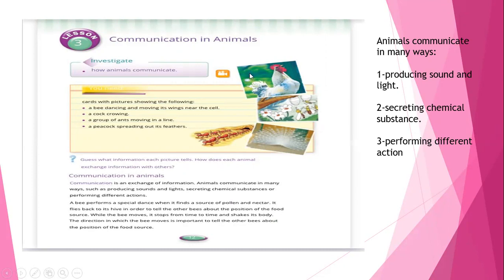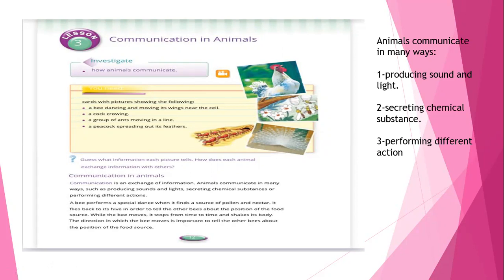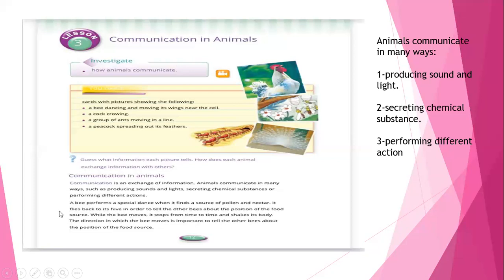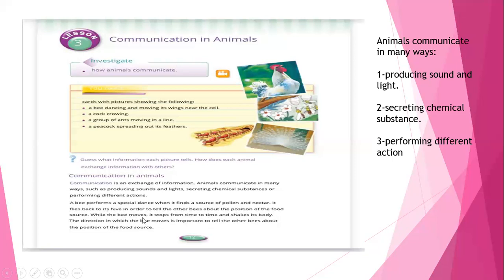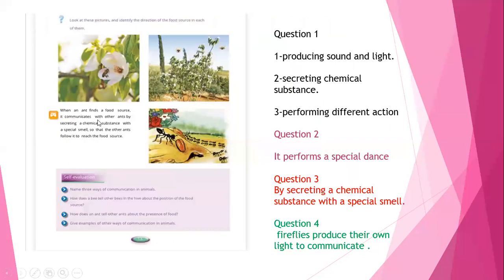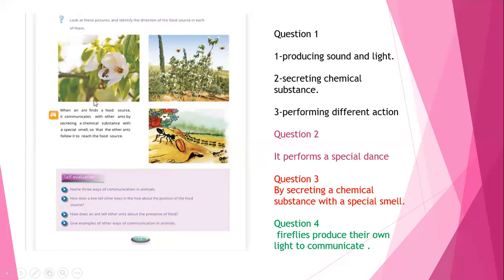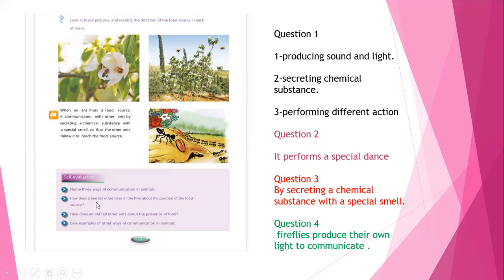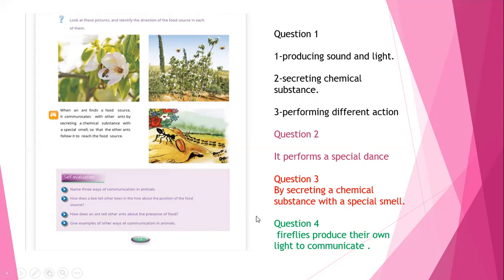SMART APPLICATIONS ACADEMY grade five communication in animals